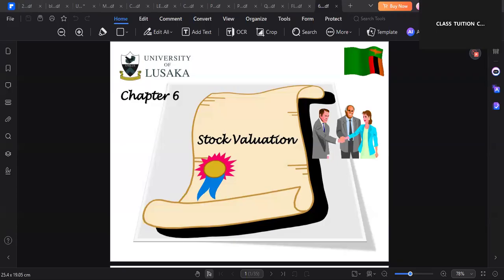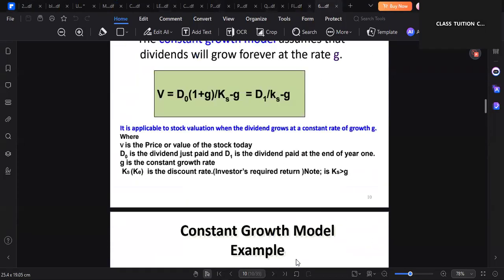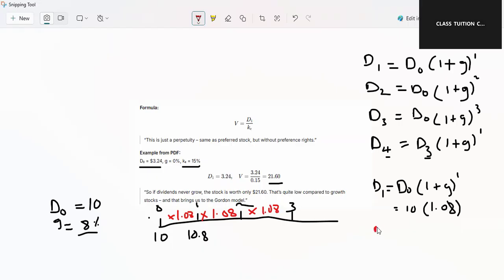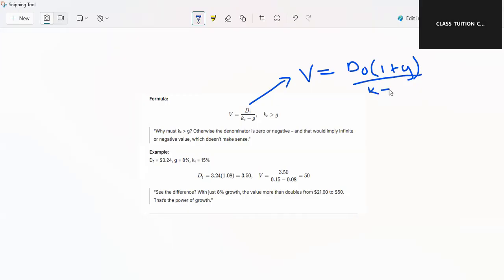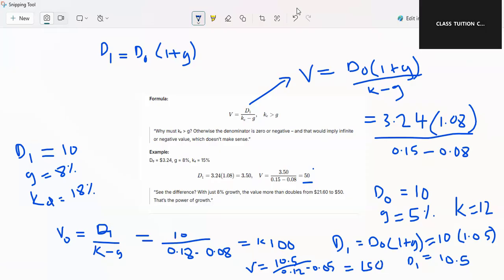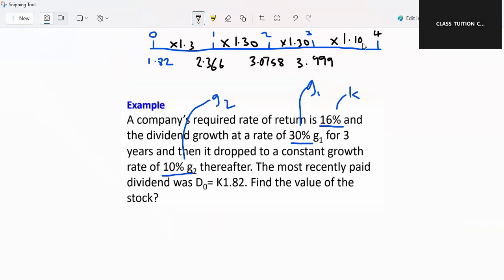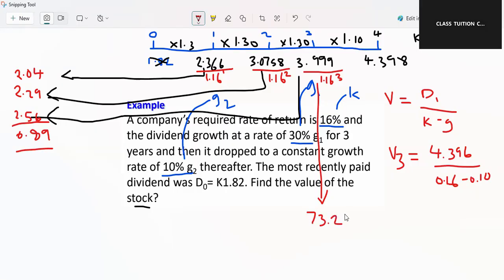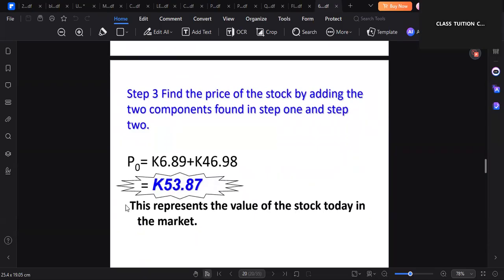STOCK VALUATION APRIL13